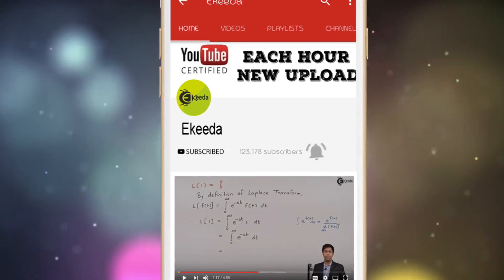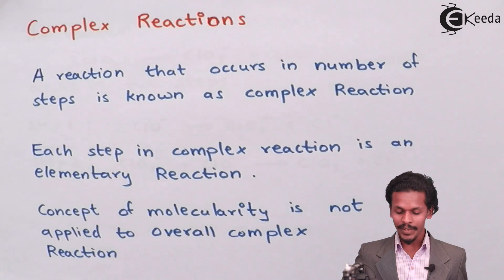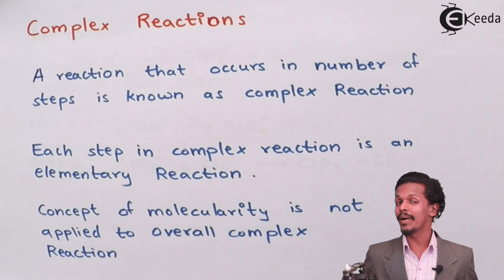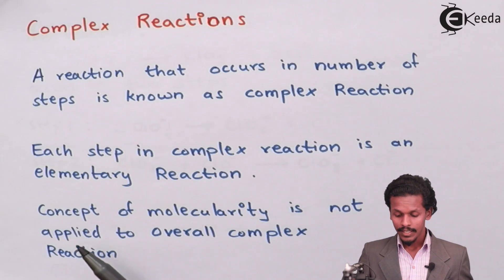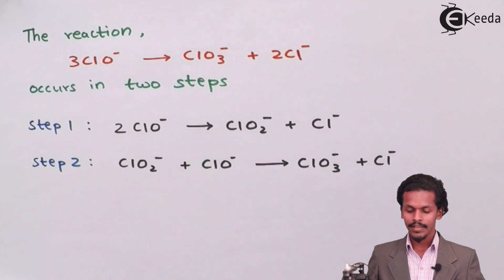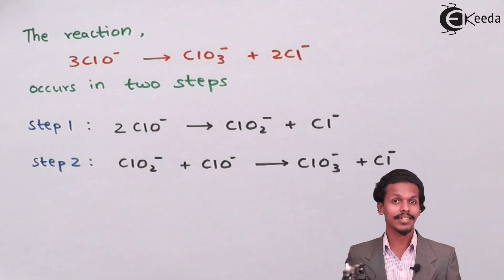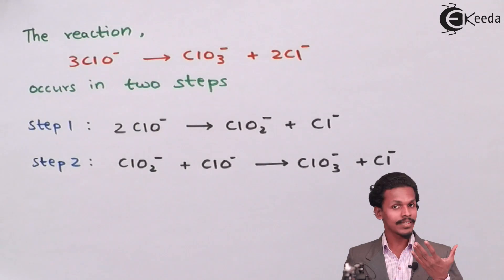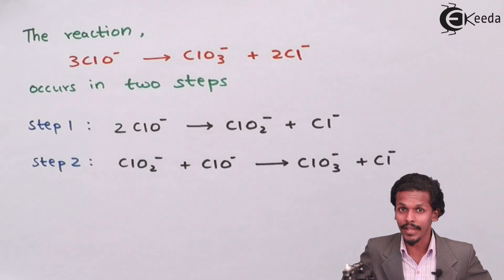Complex Reactions - Chemical Kinetics - Chemistry Class 12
Video Lecture on Complex Reactions from Chemical Kinetics chapter of Chemistry Class 12 for HSC, IIT JEE, CBSE & NEET.

Happy Learning : )